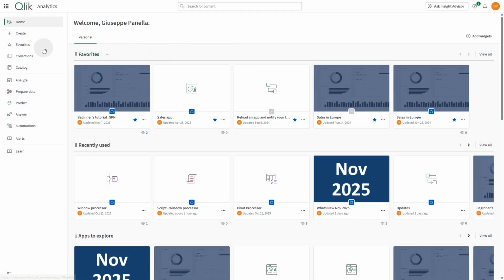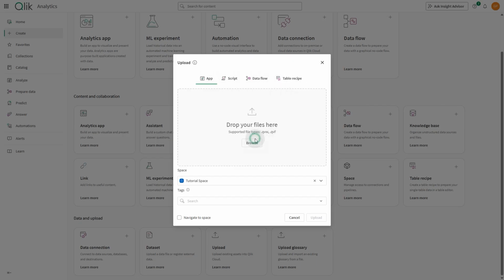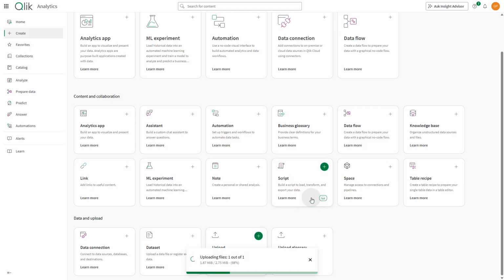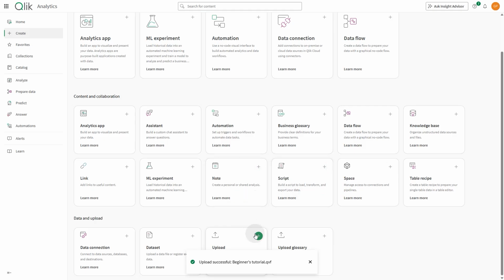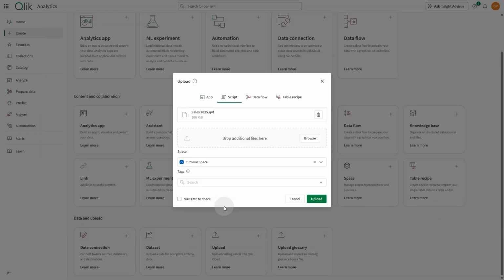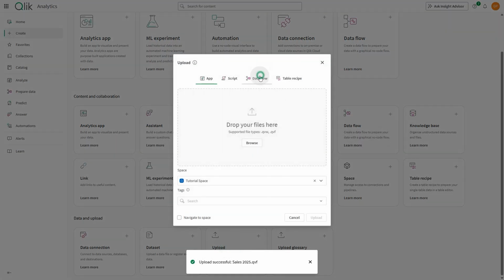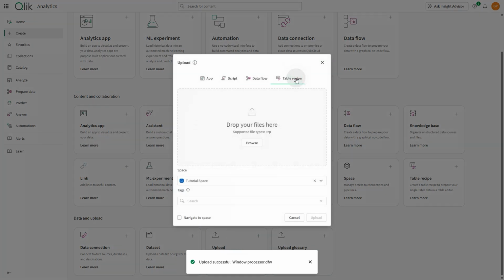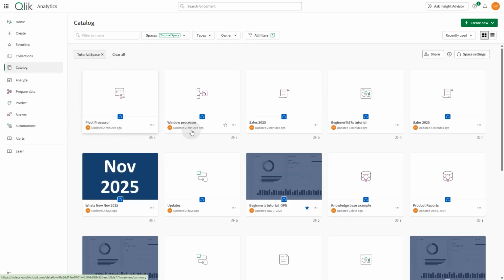Uploading assets in Qlik Cloud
Learn how to upload assets in the Qlik Cloud Analytics Hub, including applications, scripts, data flows, and table recipes.
This video walks through the upload process step by step, showing how to select the appropriate space, add tags, and manage properties such as custom attributes and data connections.
Ideal for administrators and developers working with Qlik Cloud environments.

⏺ 00:00 – Introduction
⬆️ 00:07 – Upload Apps
📁 00:20 – App Properties & Data Connections
📜 00:33 – Upload Scripts
🔖 00:55 – Add Tags & Complete Upload
🔄 01:18 – Upload Data Flows
📦 01:29 – Upload Table Recipes
📚 01:41 – Browse Assets in Catalog
🏁 01:48 – Conclusion